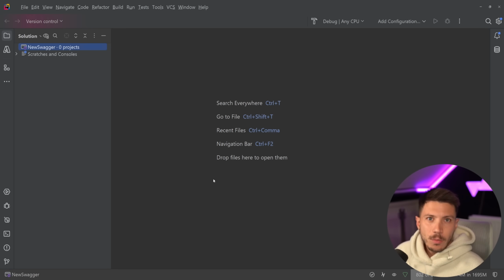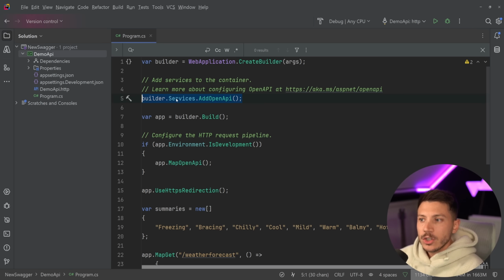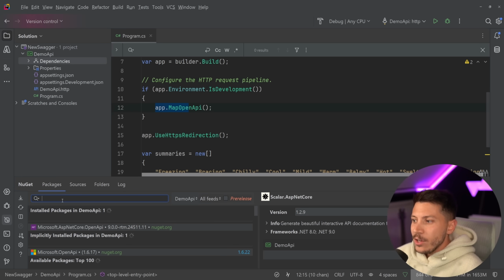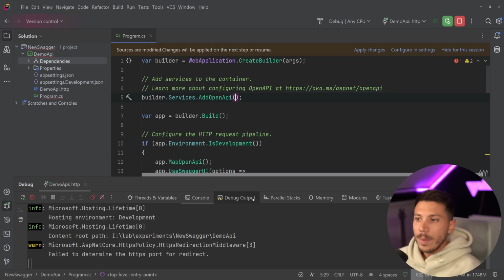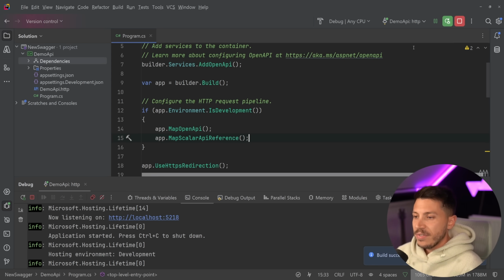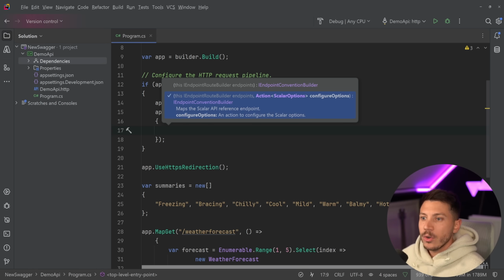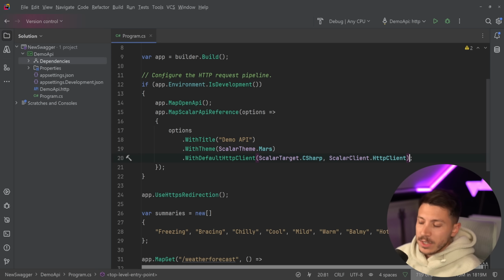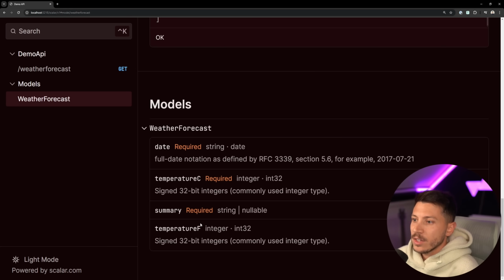Swagger is Gone in .NET 9! Replace It With This.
Hello, everybody. I'm Nick, and in this video I will talk about the removal of Swagger in .NET 9 and I'll show you how you can deal with it in your codebase.